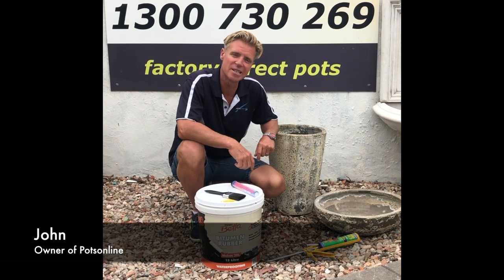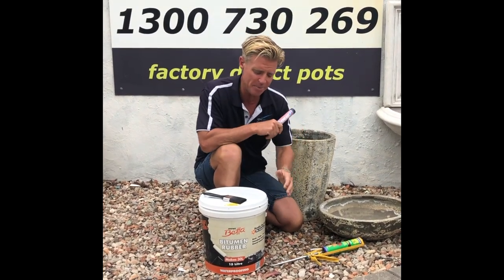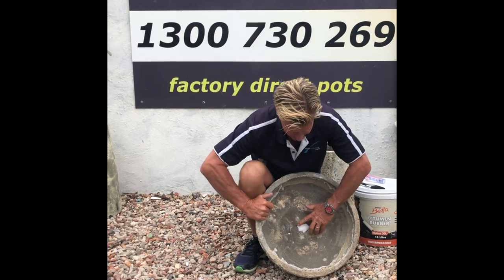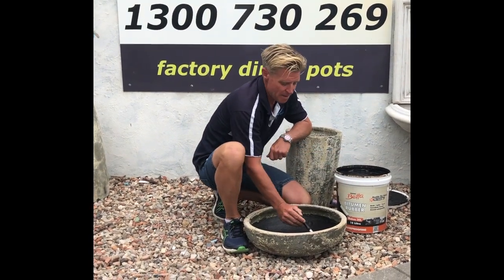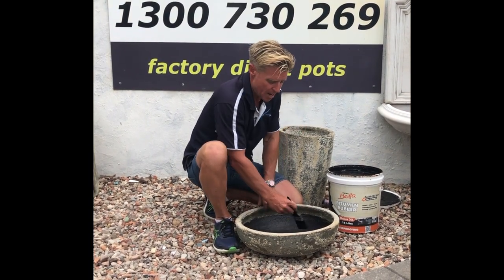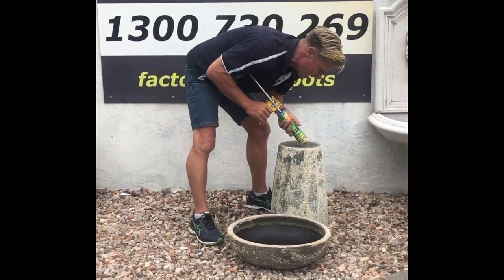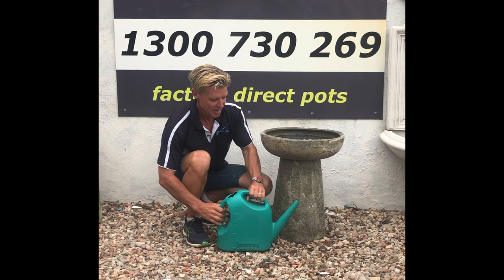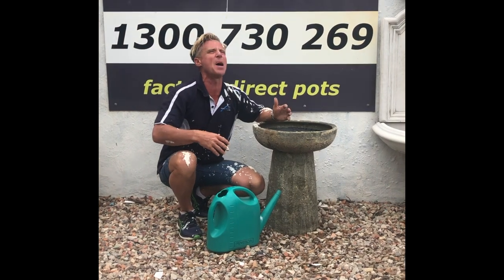How to Build a Bird Bath (Funny)